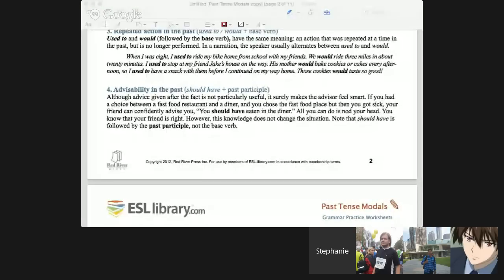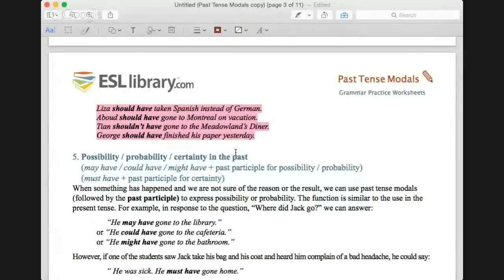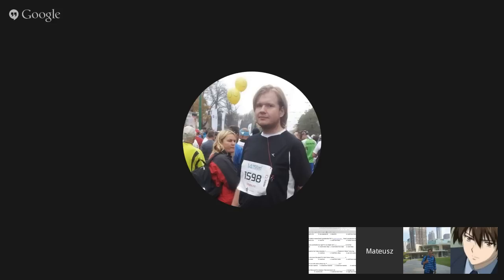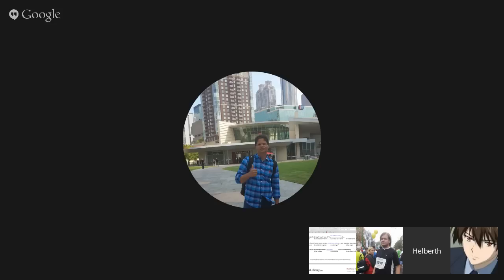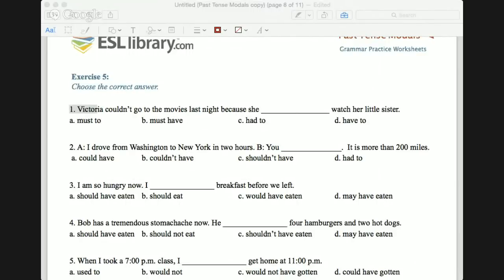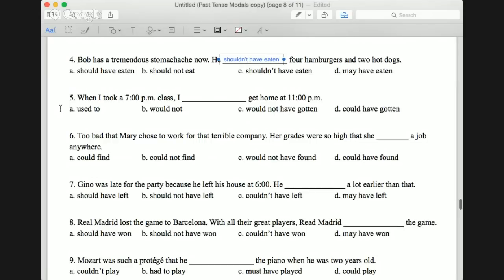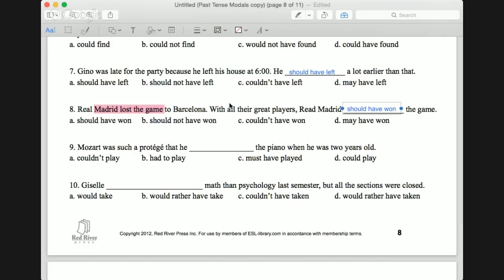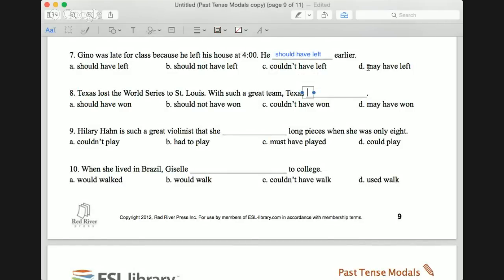Grammar Practice--Past Tense Modals